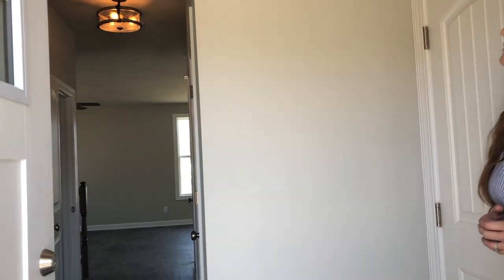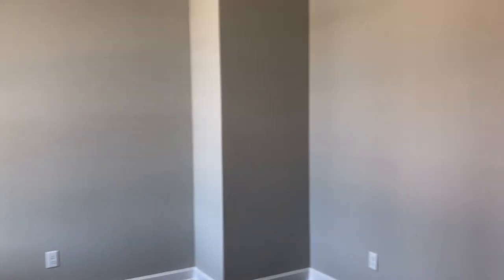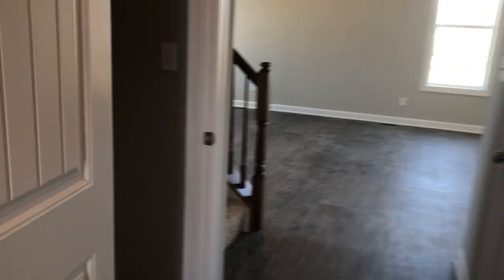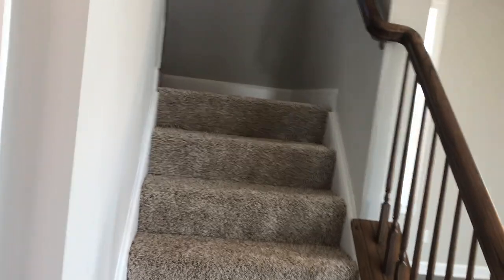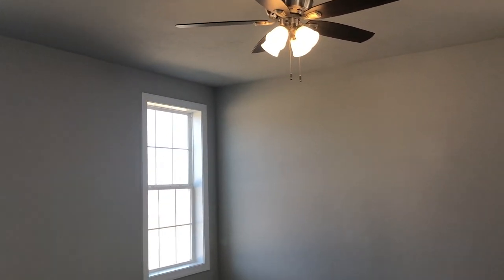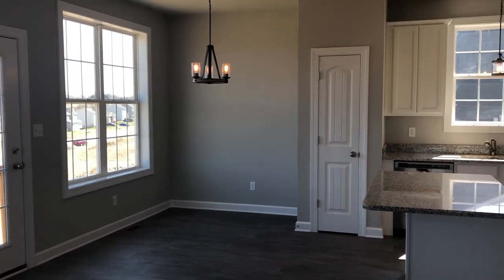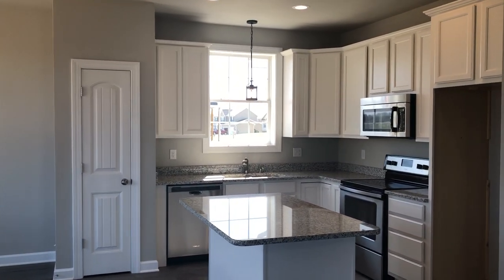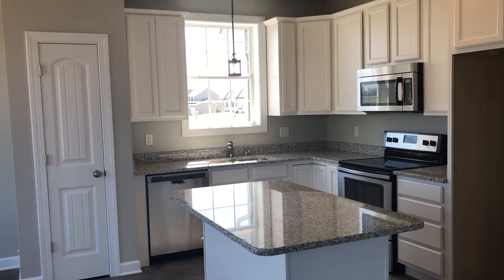Burkentine Builders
Since 1989, Burkentine Builders, Inc. has endeavored to create meaningful spaces, built with quality and craftsmanship unsurpassed in the industry.

Burkentine’s success lies in its strong values and family first philosophies. The difference is our dedication to innovation and commitment to our community and the people who live there. These values have allowed Burkentine to thrive through the generations.